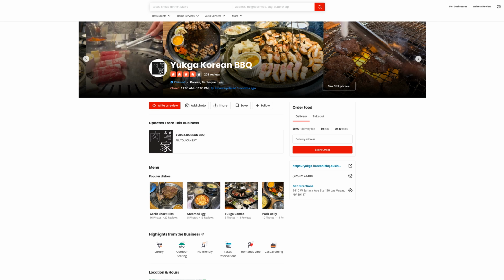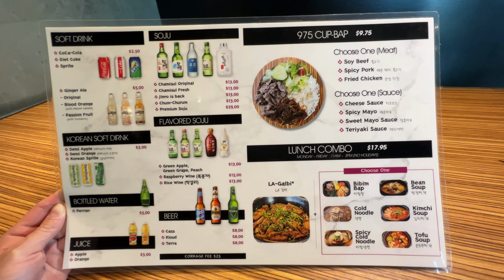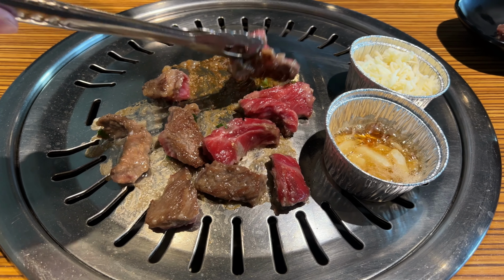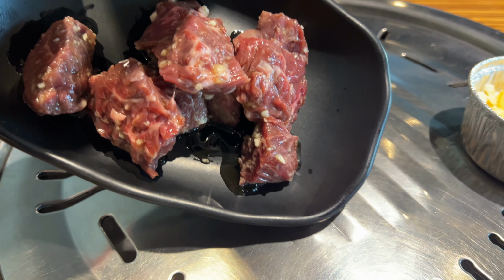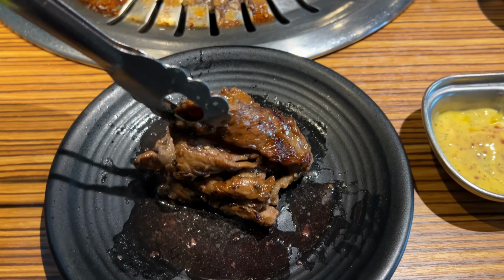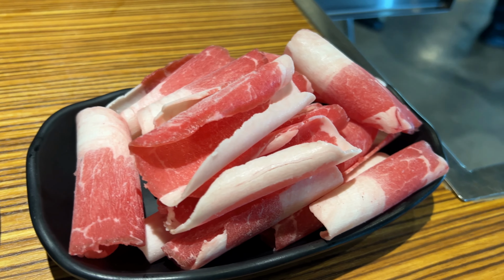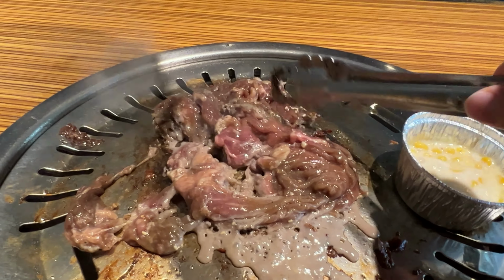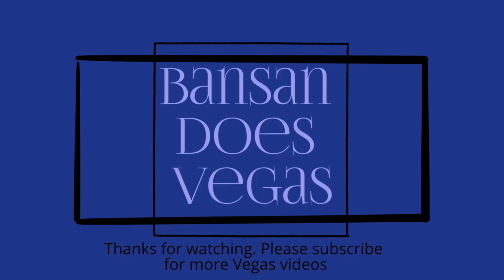All You Can Eat Korean BBQ in Summerlin Las Vegas-Yukga Korean BBQ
Yukga Korean BBQ Restaurant
Hours: 11am-11pm Daily

This Korean restaurant is conveniently located in the Summerlin area. It has 3 different All You Can Eat options to choose from. The Lunch Special available Monday-Friday from 11am to 3pm for $23.95 per person has the fewest amount of meats to choose from. The Gold version for $32.95 is the second tier and this was the one that I choose in my video. And the Platinum version for $40.95 includes all the meats. In the other tiers many of the meats are 1 per person, but most of the meats are unlimited in the Platinum tier. There is a 90 minute limit and you can only order 4 plates of meat at a time.

Everything that I ordered was pretty tasty and the meat seemed to be good quality. There usually isn't a long wait here either compared to the Korean BBQ places in the Chinatown area, but I think some of those places have more options to choose from for around the same price point.